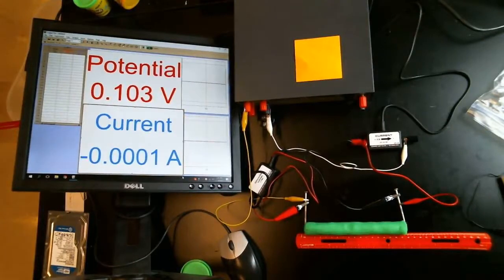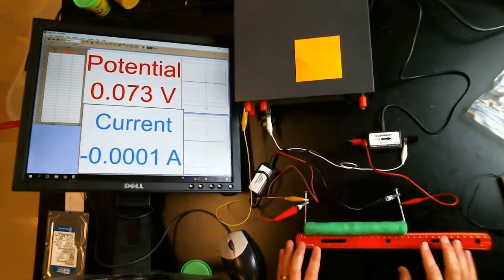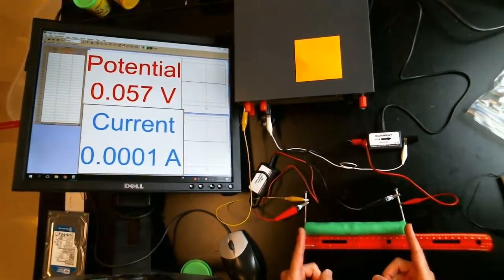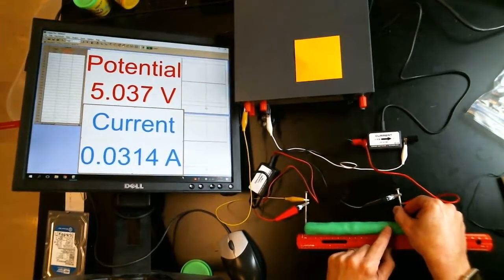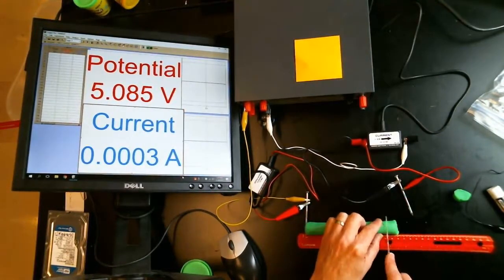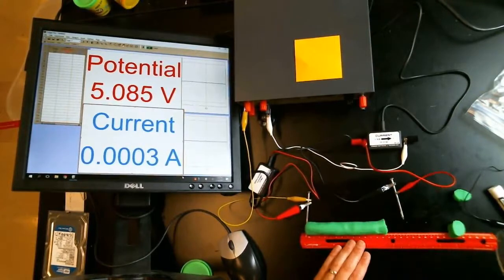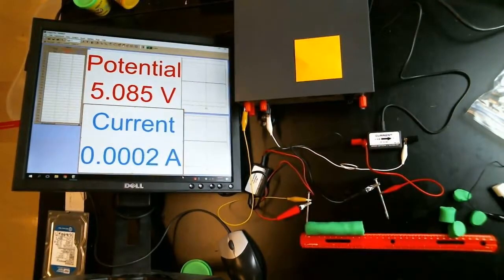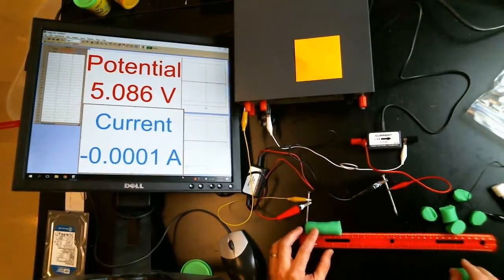PlayDoh Lab Part 1